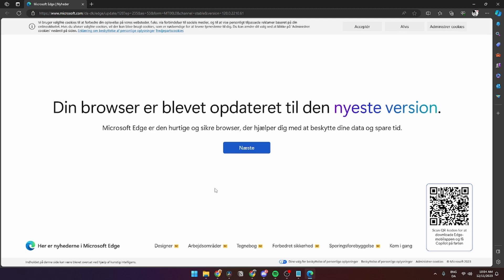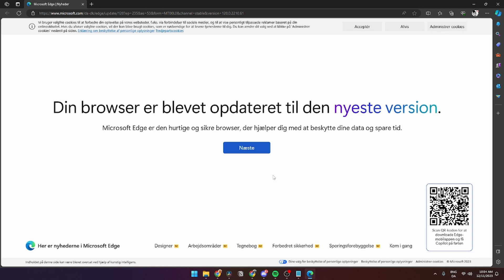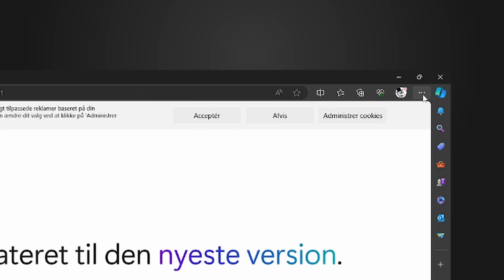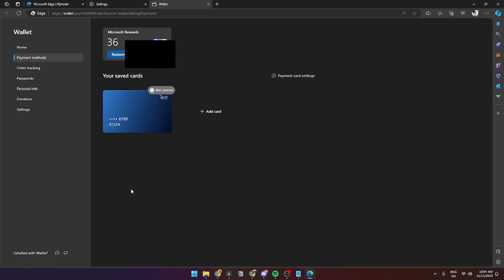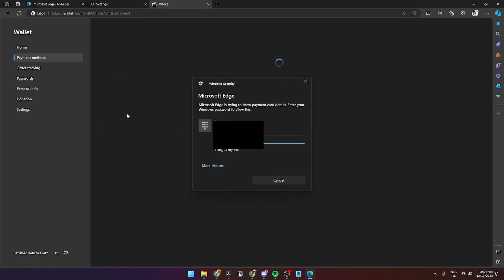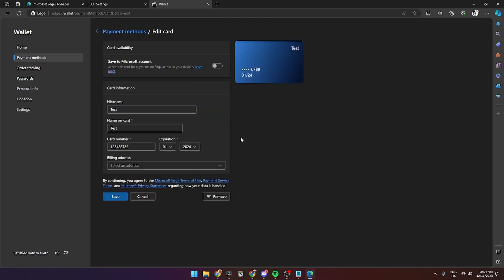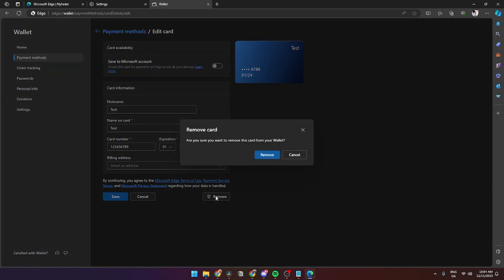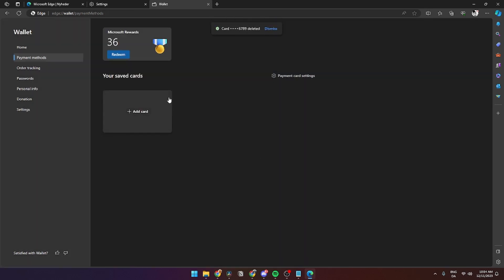How Do I Remove My Credit Card Details From Microsoft Edge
In this Microsoft Edge tutorial I will show you how to remove credit card details in Microsoft Edge.

All modern web browsers offer you save credit card information so that the browser can automatically fill credit card details for you and help you quickly complete online transactions.

Microsoft Edge, like other web browsers out there, prompts you to save card information on submission of a form with credit card details. If you accept Edge’s prompt to save the card information, Microsoft Edge securely saves your credit card details. On top of that, it never saves CVV information.

Issues addressed in this tutorial:
how to remove saved credit card from edge
how to remove credit card from microsoft edge
how do i remove a credit card from microsoft edge
how to delete credit card info from microsoft edge
how to remove saved credit card from microsoft edge
remove credit card details from edge
remove saved credit card from microsoft edge
how to remove credit card from edge
how to remove card from website
remove credit card info from edge